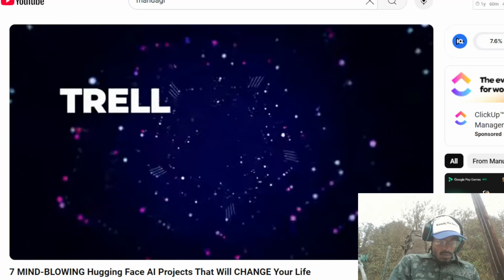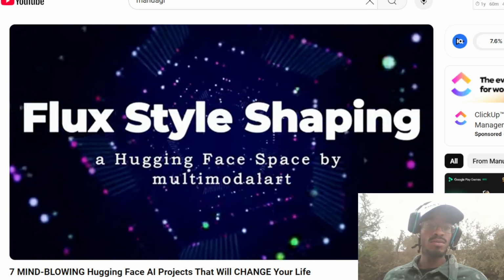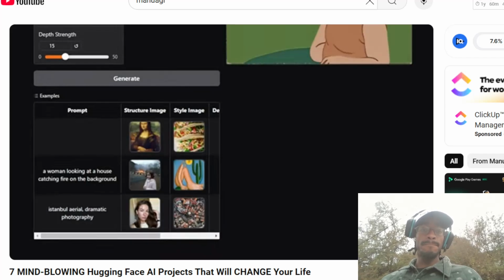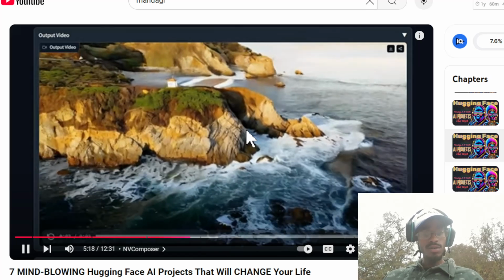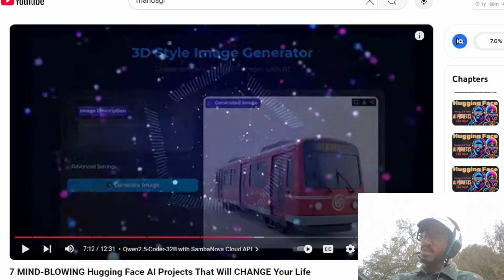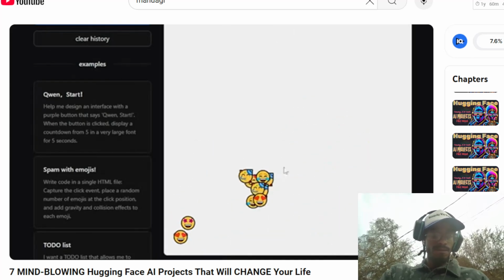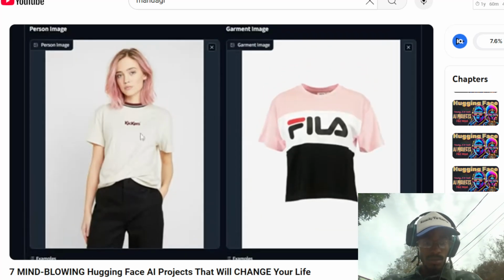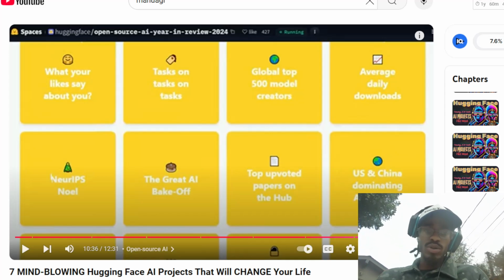7 MIND-BLOWING Hugging Face AI Projects That Will CHANGE Your Life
7 MIND-BLOWING Hugging Face AI Projects That Will CHANGE Your Life

📌 Timestamps :
00:00 - Intro Part
00:32 - TRELLIS
02:20 - FLUX Style Shaping
03:59 - NVComposer
05:37 - 3D Style Image Generator
07:12 - Qwen2.5-Coder-32B with SambaNova Cloud API
08:47 - Leffa
10:16 - Open-source AI